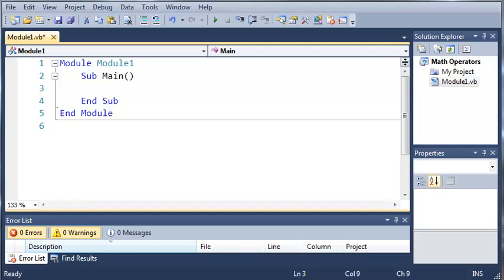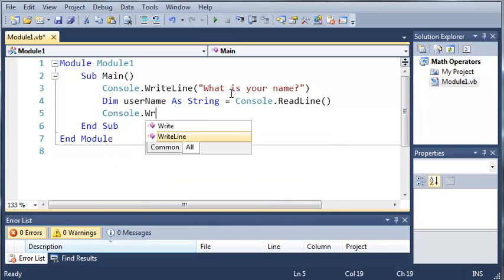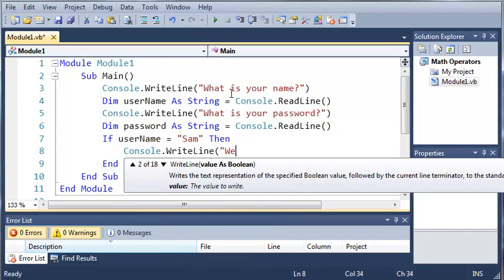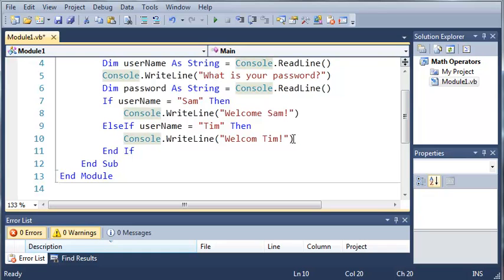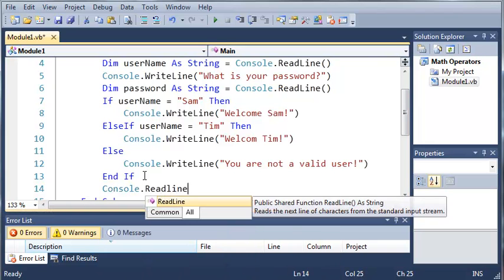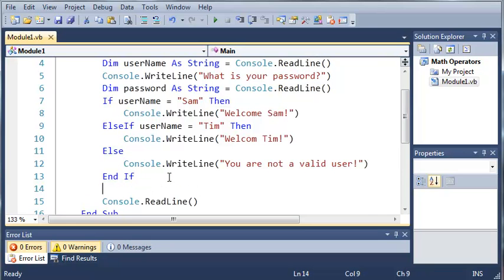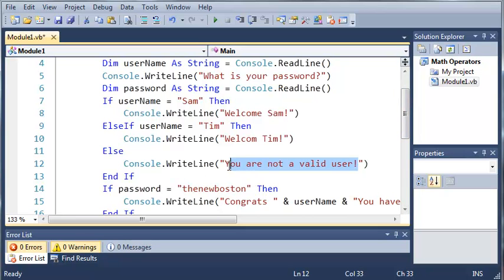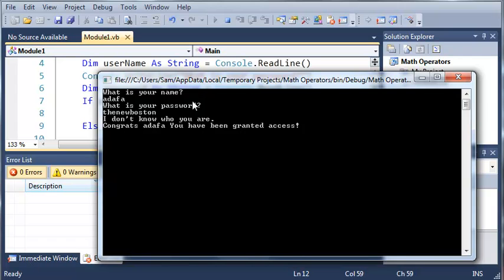Visual Basic Tutorial - 14 - Else If And Else